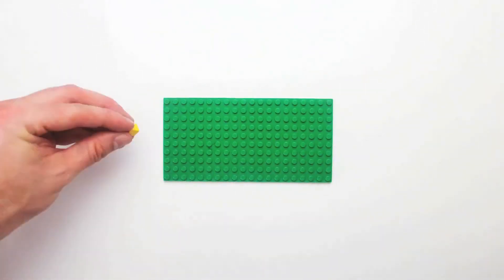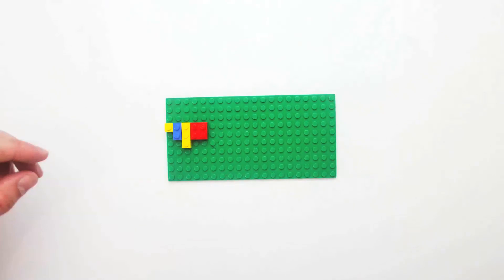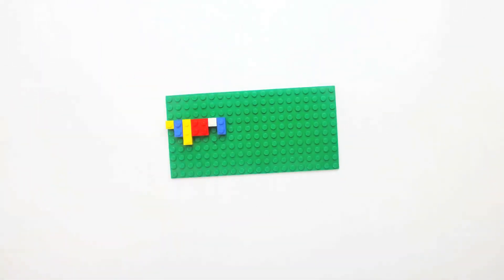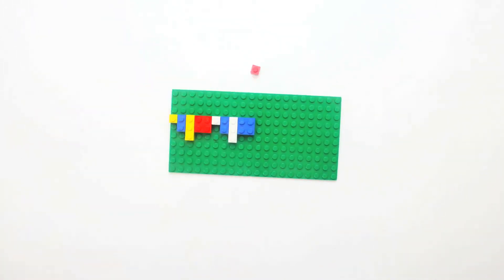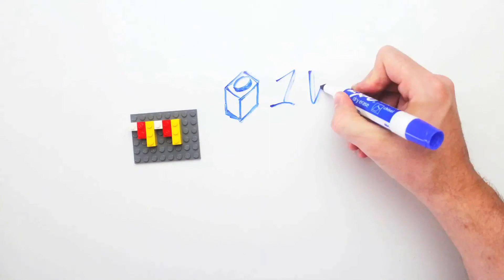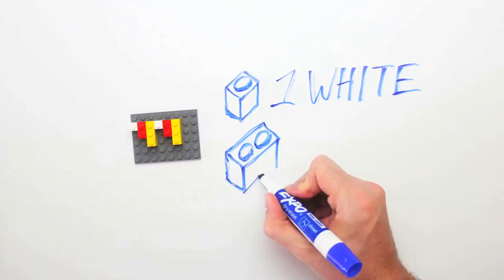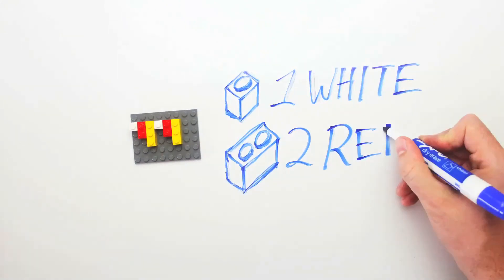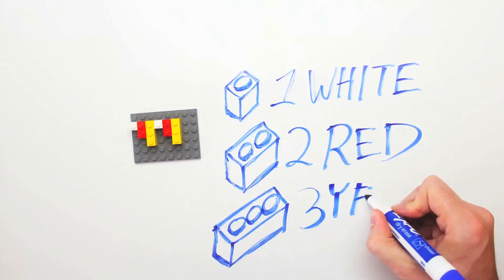Understanding Patterns - Brick Math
Understanding patterns is key to students' grasping future math concepts like addition, subtraction, and multiplication. This video excerpt is from "Teaching Counting & Cardinality Using LEGO® Bricks," by Dr. Shirley Disseler.